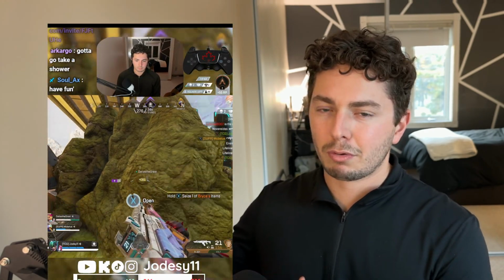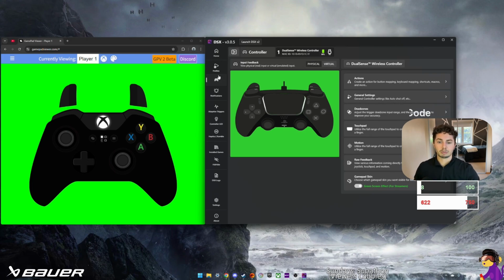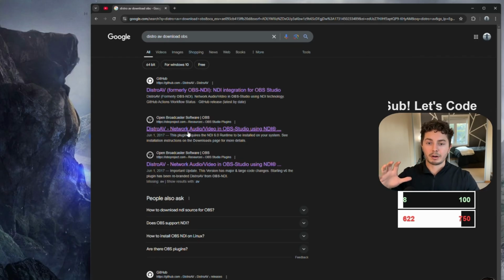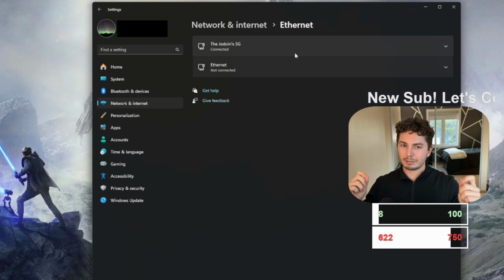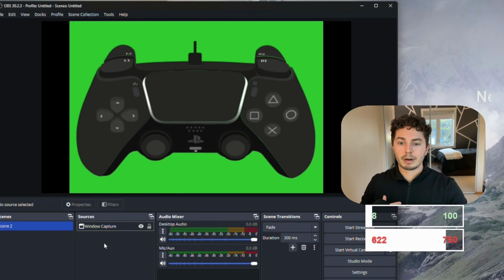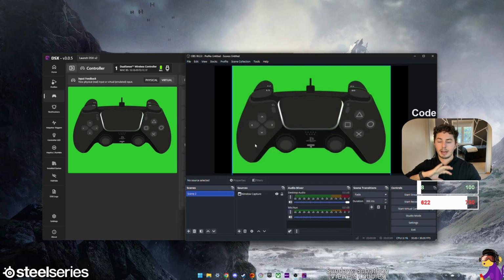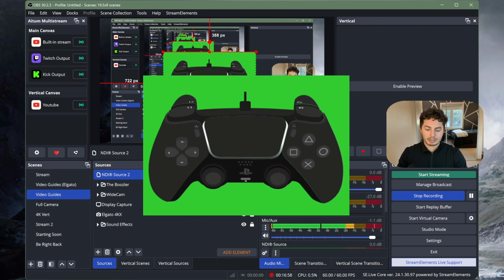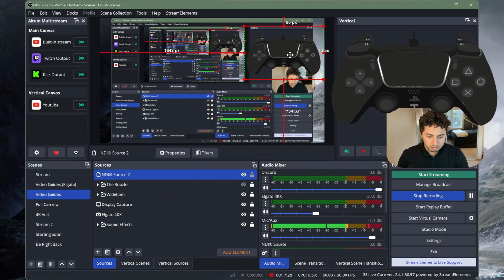How to Setup a Controller Overlay using a 2 PC Setup | DISTRO AV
This guide shows you how to display your DSX or Gamepad Viewer sources in OBS when using a 2 PC setup. Using NDI-OBS / Distro AV to transfer your controller overlay with next to 0 delay!!